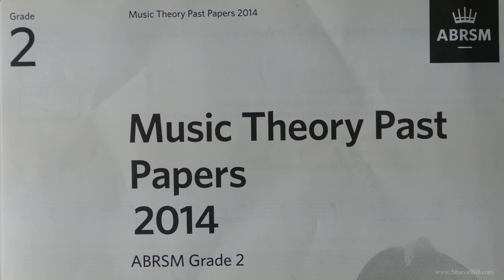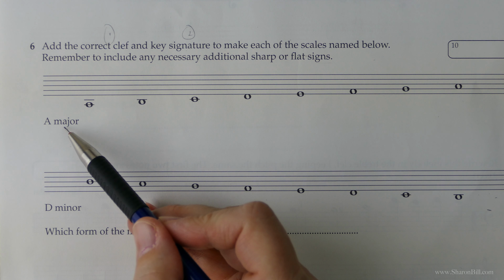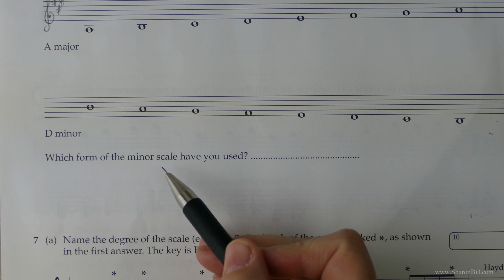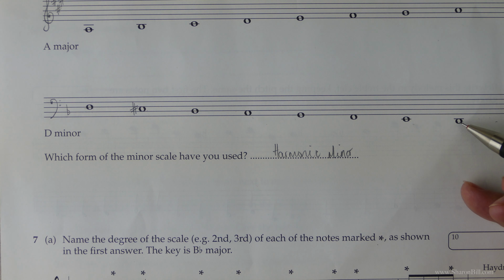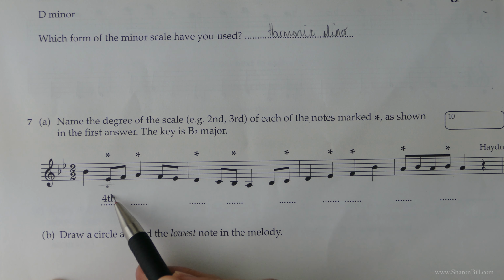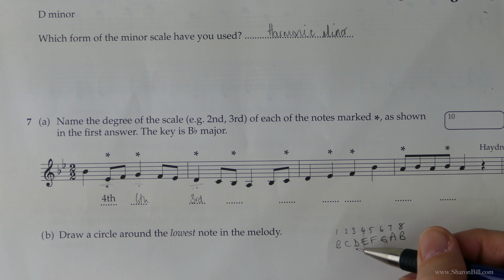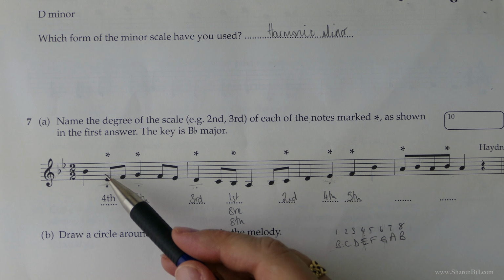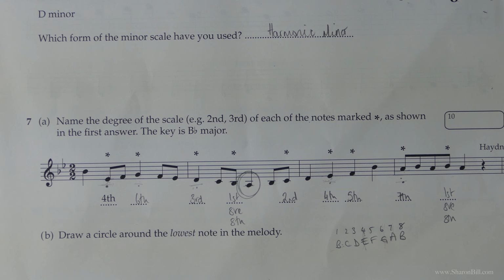ABRSM Music Theory Grade 2 Past Paper 2014 A Part 3 with Sharon Bill